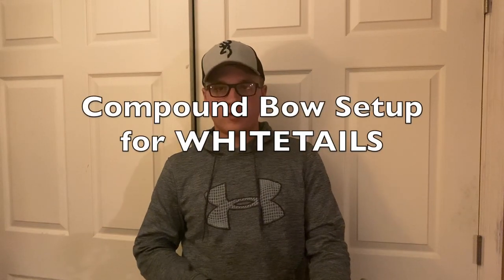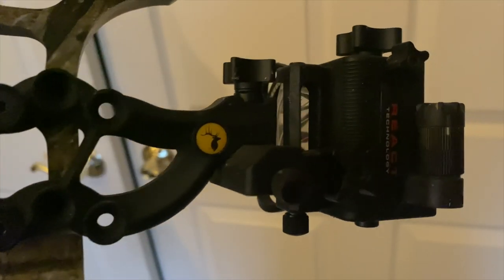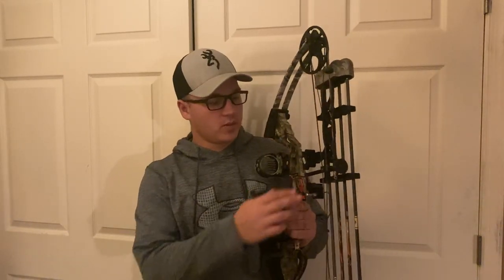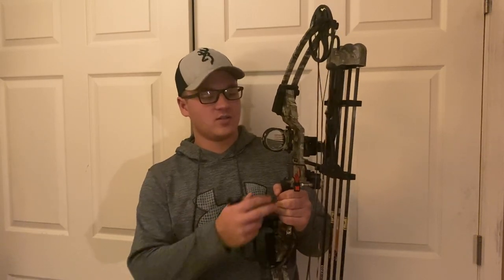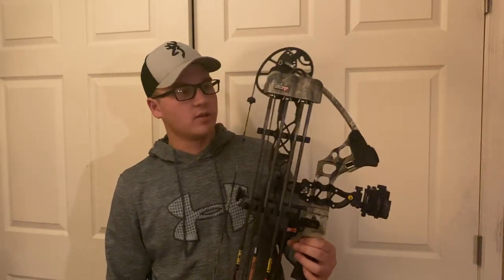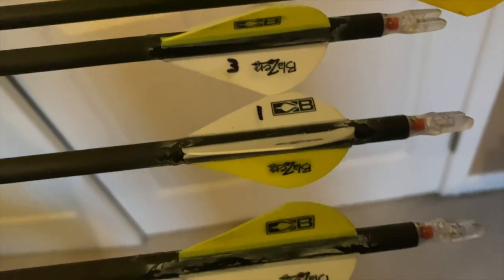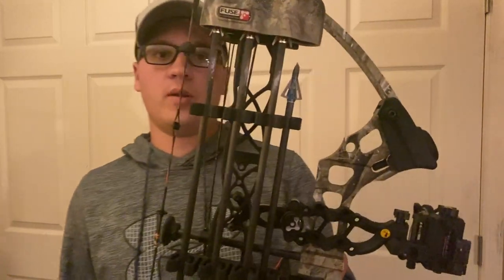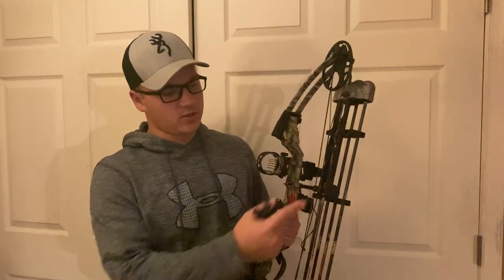Compound Bow Setup For Whitetails(Mission Craze) | Lancaster Archery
BOW SETUP:
Bow - Mission Craze
Sight - Trophy Ridge React 5
Rest - Ripcord Code Red
Stabilizer - Limbsaver S-Coil
Quiver - Fuze 6 Arrow
Arrow - Goldtip Hunter 400
Broadhead - Rage 2 Blade 2in
Release - T.R.U. BALL MAX 4 Pro

Today I though I would do a quick review of my compound bow setup fir whitetails. I shoot a Mission Craze, manufactured by Mathews. I have a Trophy Ridge React 5 sight, a Ripcord Code Red rest, and Limbsaver S-Coil stabilizer, a Fuze 6-Arrow quiver, Goldtip Hunter 400 spine arrows, and Rage 2-Blade 2in Broadheads.

-SPECIAL THANKS to Lancaster Archery for building an AWESOME custom bow string as well as all the work they have done to my bow!

"FOR GOD SO LOVED THIS WORLD THAT HE GAVE HIS ONE AND ONLY SON, THAT WHOMEVER BELIEVES IN HIM SHALL NOT PERISH, BUT HAVE ETERNAL LIFE."
                                                 - JOHN 3:16

FAVORITE GEAR:
Bow Sight
Arrow Rest
TINKS 69
EverCalm Deer Scent

CLOTHING:
Huntworth Pants
Huntworth Hoodie
Huntworth Heavy Jacket
Huntworth Bibs
Rocky Boots
Muck Boots

EQUIPMENT:
-Canon Rebel T2i DSLR Camera
-GoPro Hero Action Camera